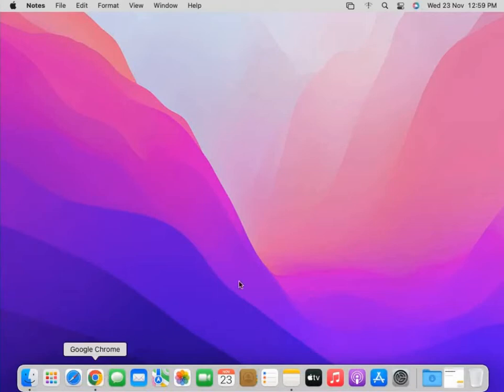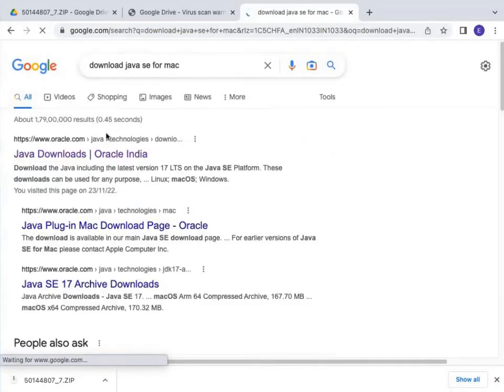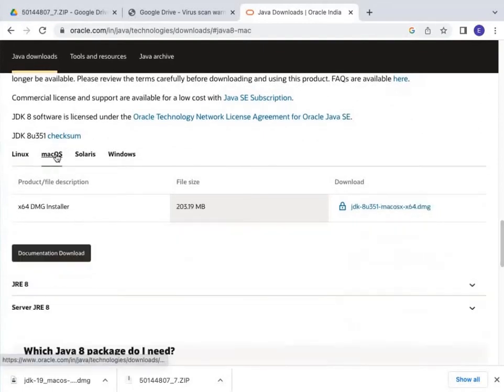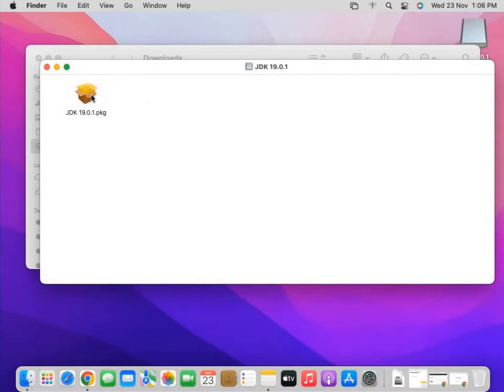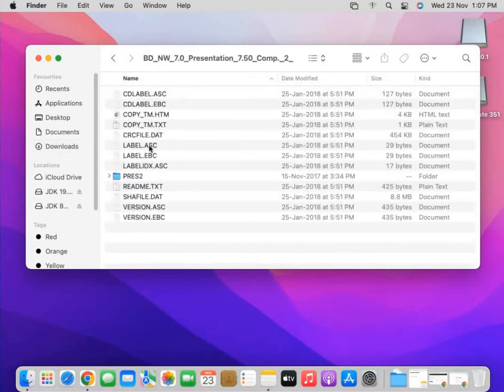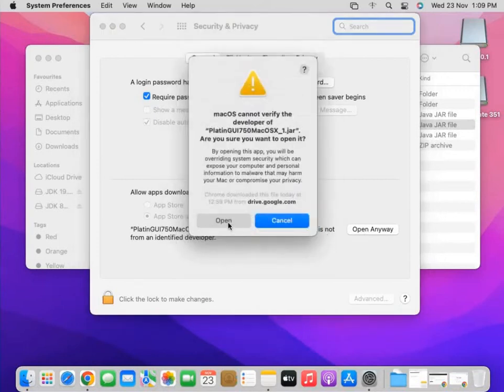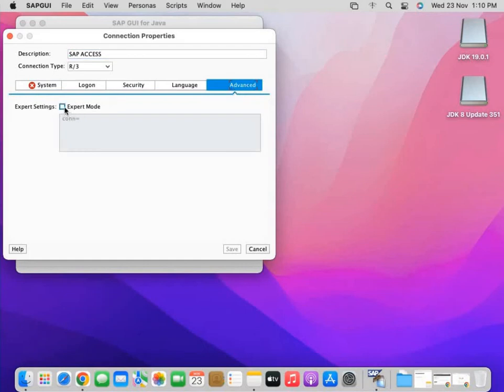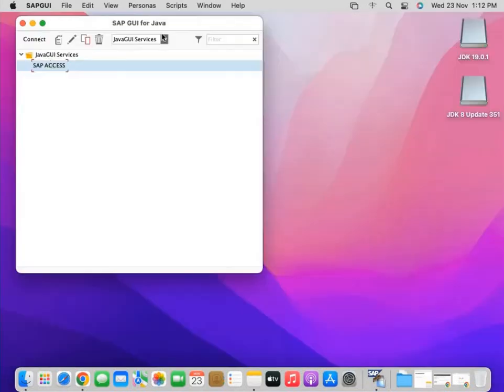Install SAPGUI for MAC OS and Create new Connections